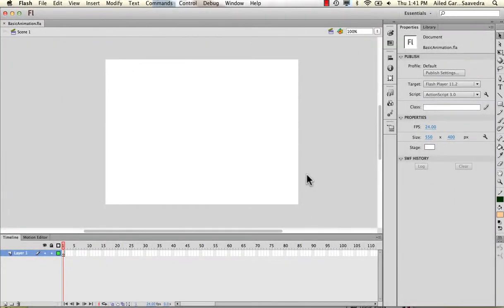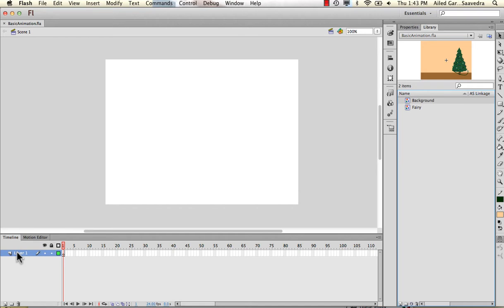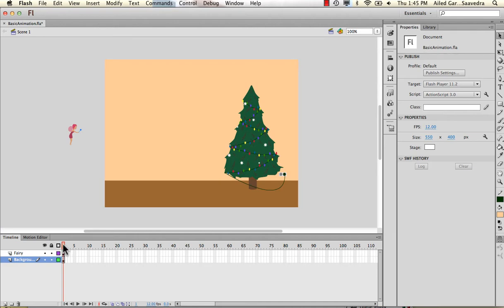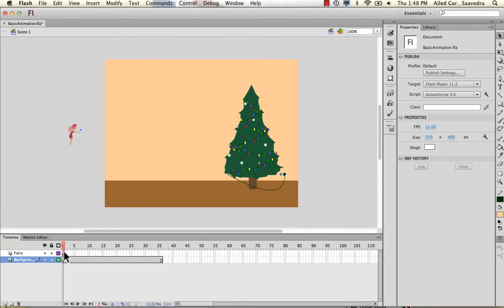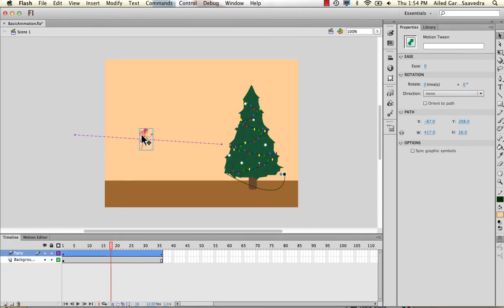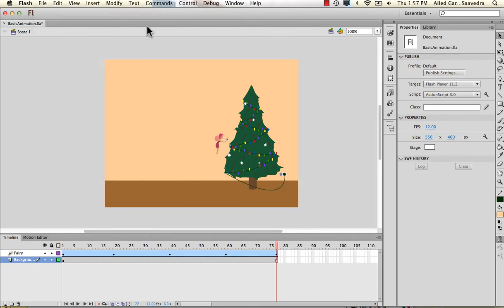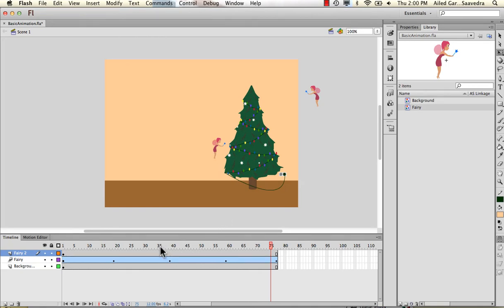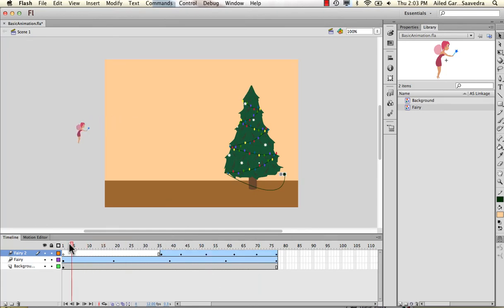WEEK 13 :: FLASH: Animation Basics (Motion Tweens)